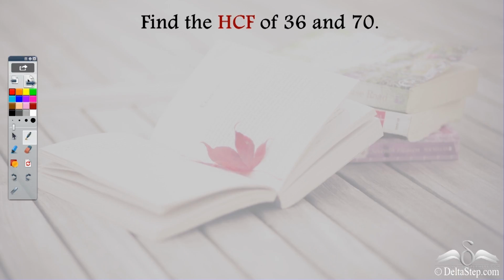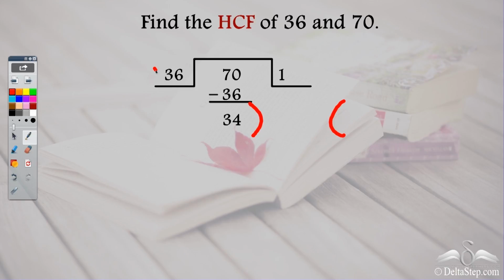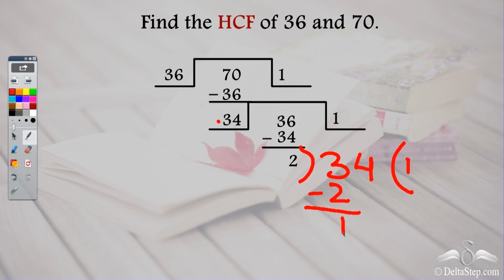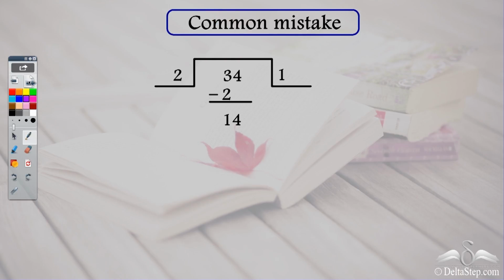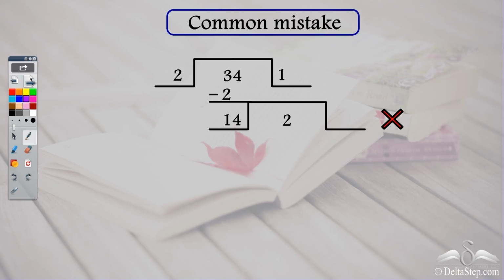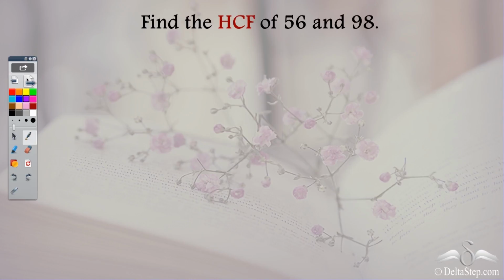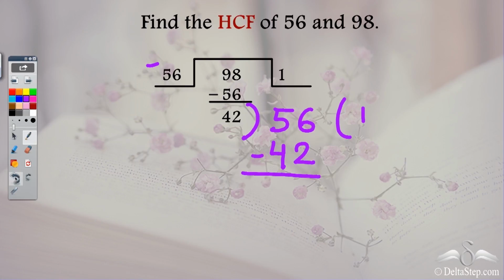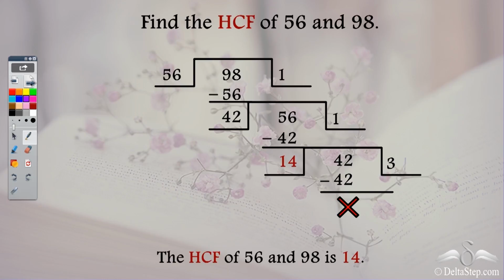Example 2 HCF using long division method 1